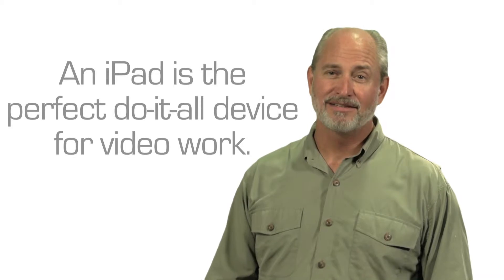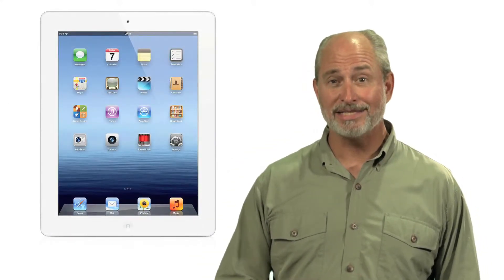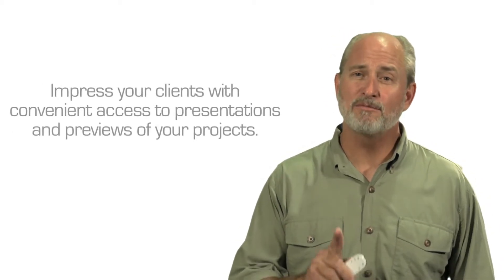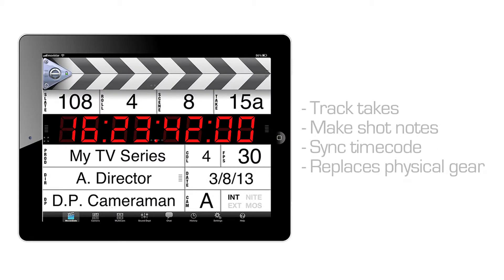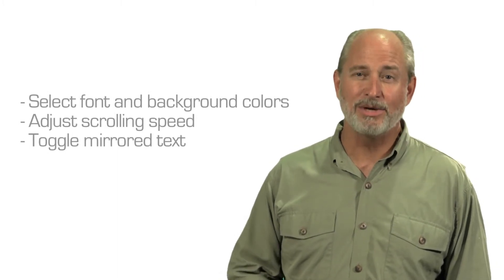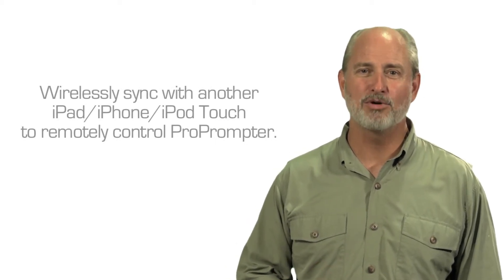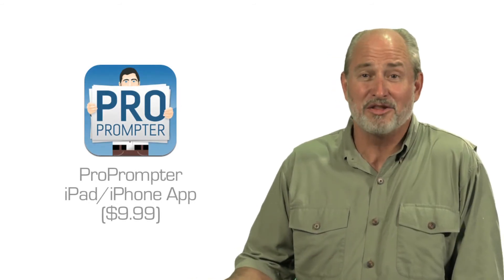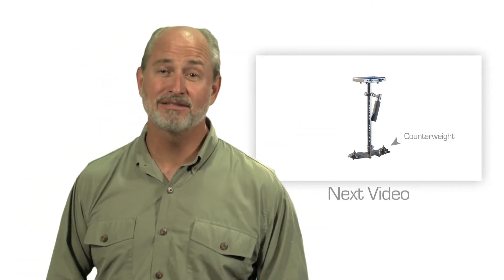See the Product: Apple iPad 2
Visit SeeTheProduct.info to learn more about this tablet computer and to find out where you can buy it. If you're just getting started with video work, the iPad 2 will help you produce a professional final product without putting a big dent in your budget.

In the making of this video, we used a Sony NEX-FS100, a Manfrotto tripod, a CowboyStudio lighting kit, an Azden shotgun microphone, and a teleprompter from ReallyCheapTeleprompter.com.